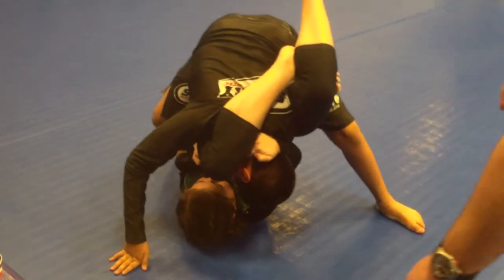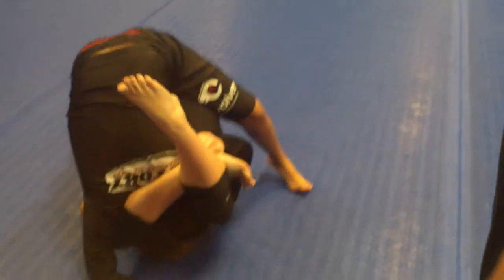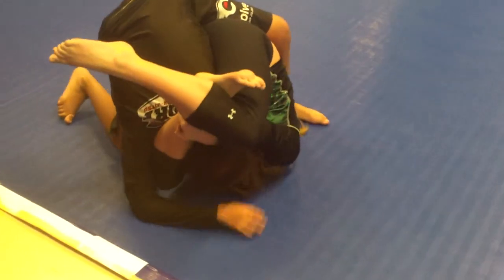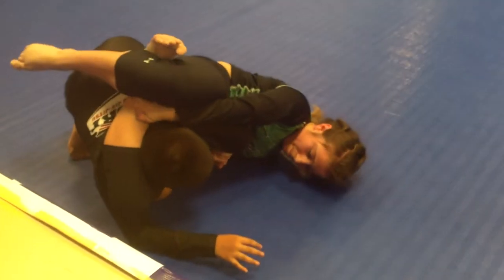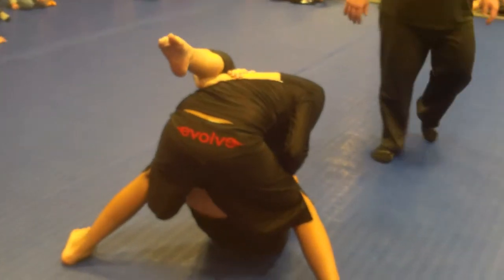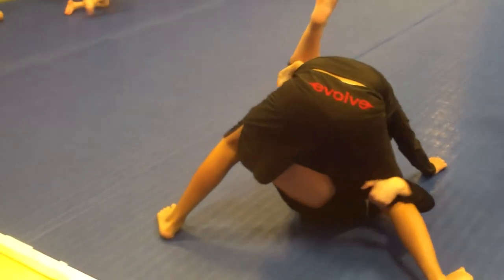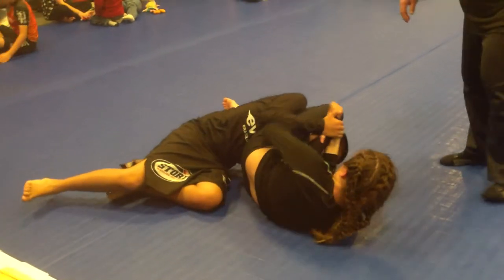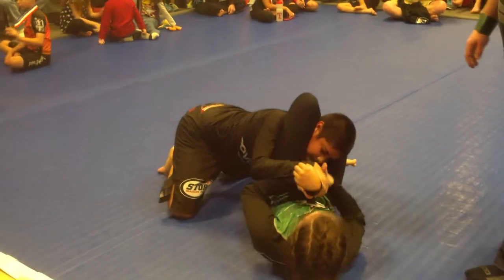Team Lutter in House Kids Tournament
Martial Arts in Fort Worth